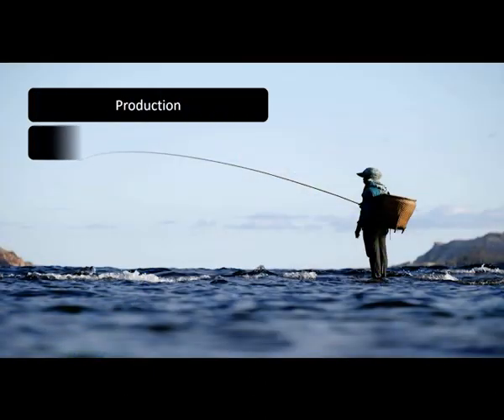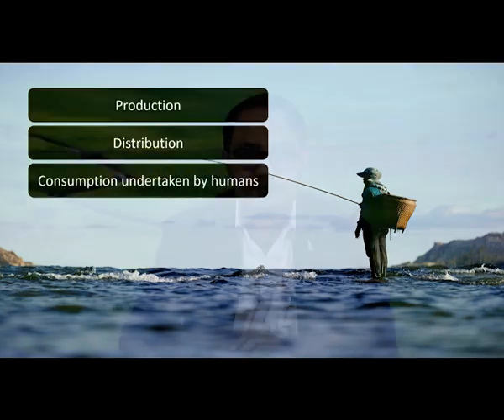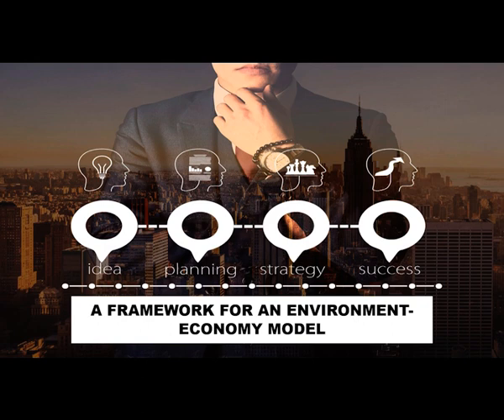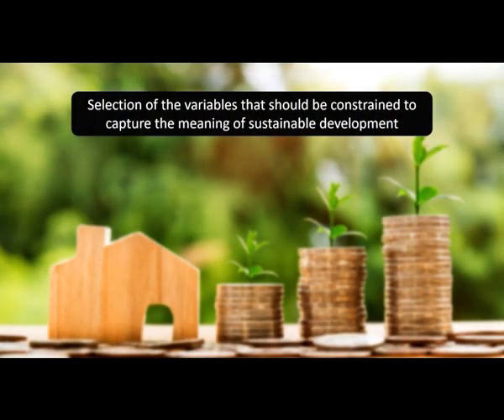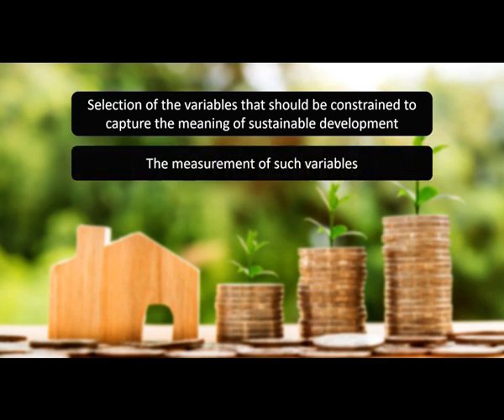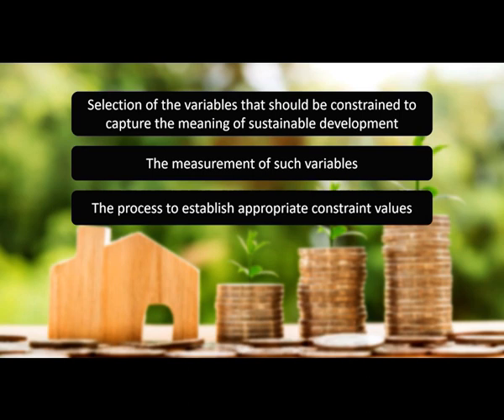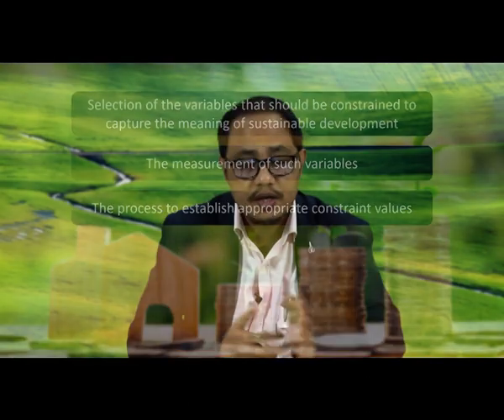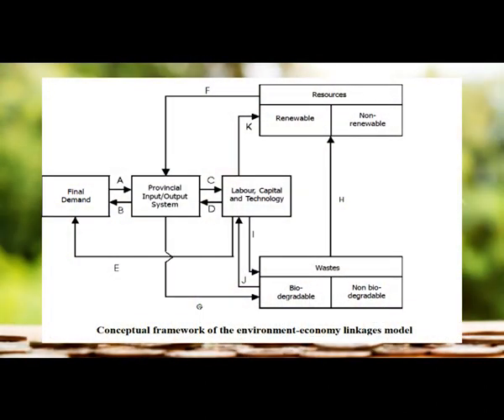The Environment Economy linkages